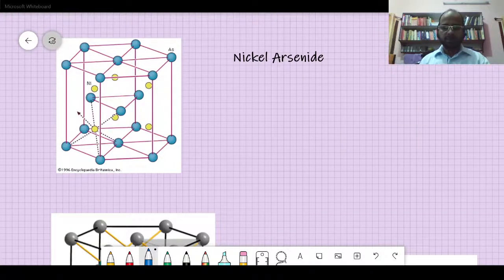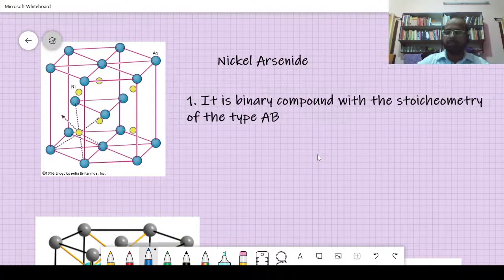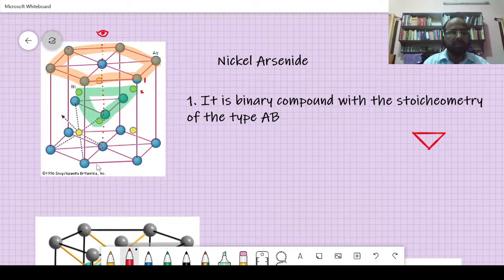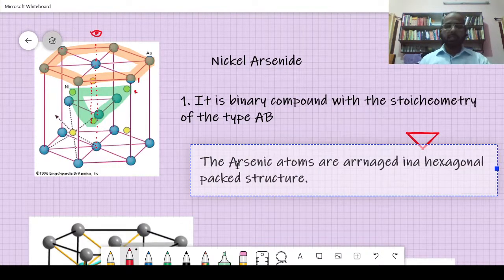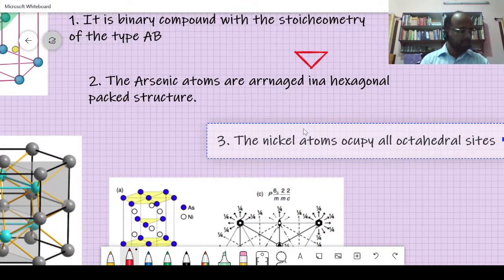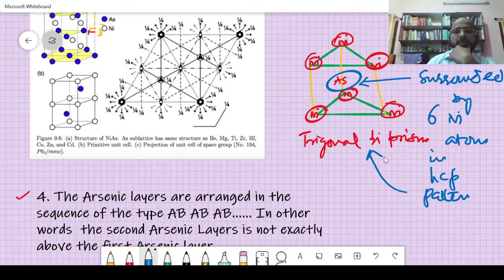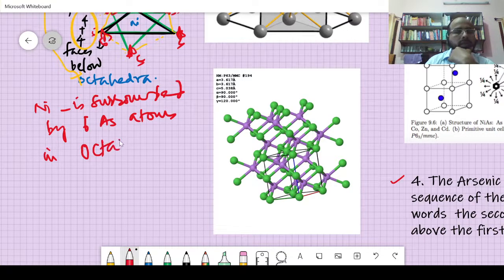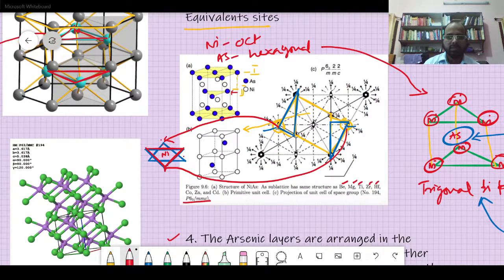Solid State basics-11- Structure of Nickel Arsenide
1. It is binary compound with the stoicheometry of the type AB

2. The Arsenic atoms are arranged in a hexagonal packed structure.

3. The nickel atoms occupy all octahedral sites.  the two types of atoms Ni & As are not in Equivalents sites.

4. The Arsenic layers are arranged in the sequence of the type AB AB AB. In other words the second Arsenic Layers is not exactly above the first Arsenic layer.

5.  An Arsenic atom is surrounded by 6 nickel atoms.  the 6 surrounding nickel atoms present in the corners of a trigonal prism The 6 Nickel atoms together with Arsenic atom do not constitute  an octahedron.

6. A Nickel atom is surrounded by 6 Arsenic atoms.  The 6 As atoms together with the Ni atom constitute an Octahedron. In addition to the 6 As atoms, the 2 other Ni atoms are present nearer the central atom.

7.The Coordination number  of NiAs is 6:6.  In HCP 6:6 coordination is not possible if the two kinds of atoms occupy equivalent sites.